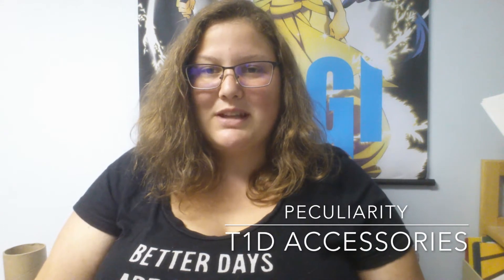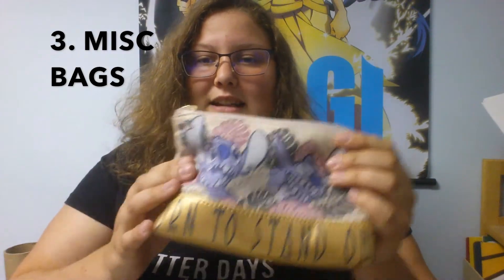ACCESSORIES FOR TYPE 1 DIABETICS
In this video, I go over 8 different items I use along with my medical supplies. Some bags, cases, stickers, etc. Here are links to some of the items so you can get your own!

MINI COOLER
FREESTYLE LIBRE CASE
FREESTYLE LIBRE SKIN
OMNIPOD STICKERS